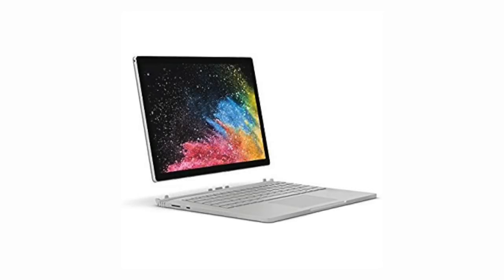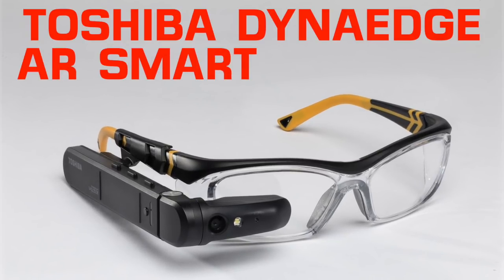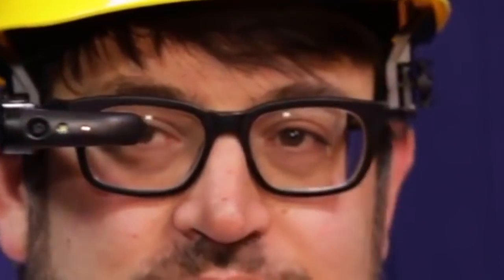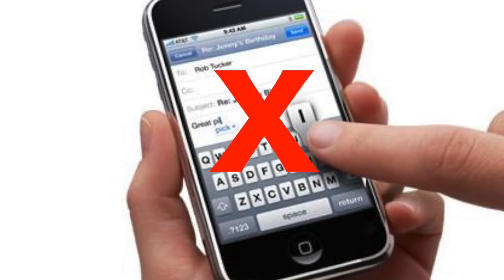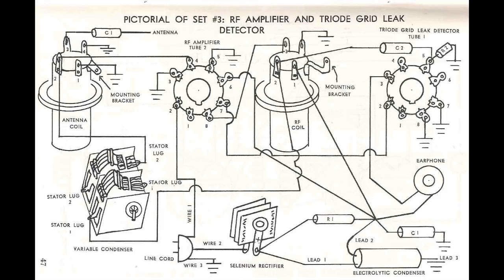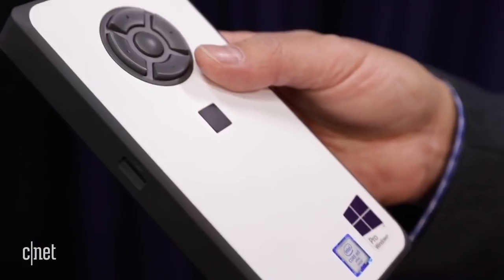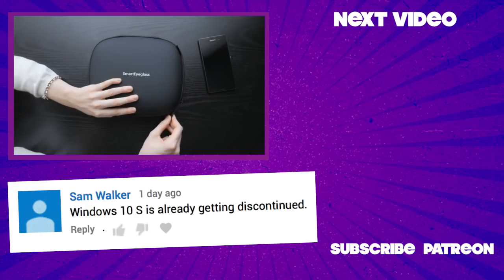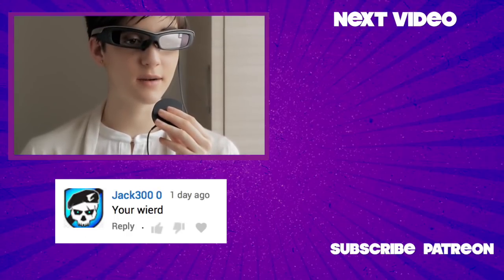Toshiba AR PARODY - “Toshpectacles!”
Toshiba are throwing their hat into the AR game, with glasses you can’t see through. Welcome to the Toshpectacles!

MUSIC